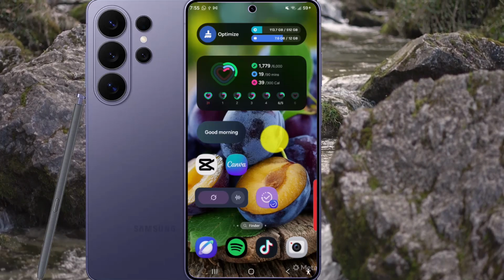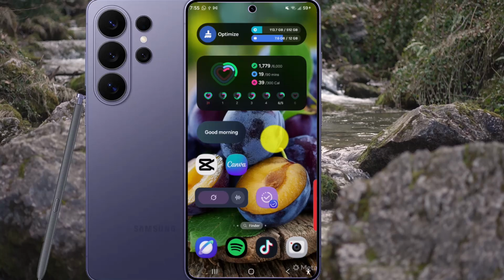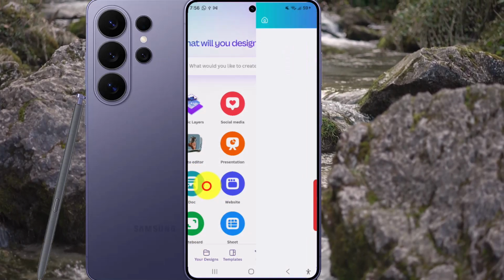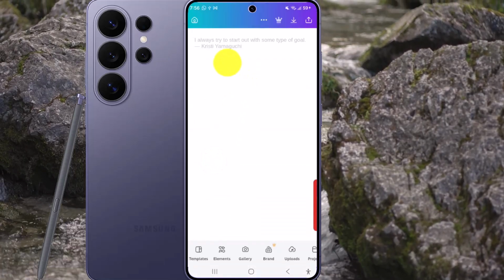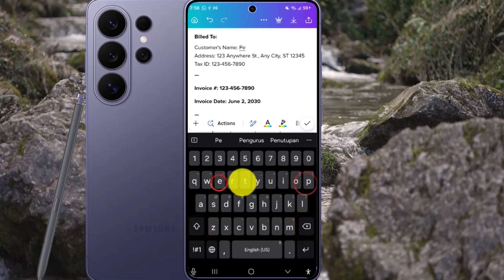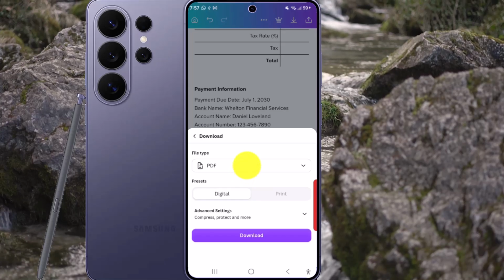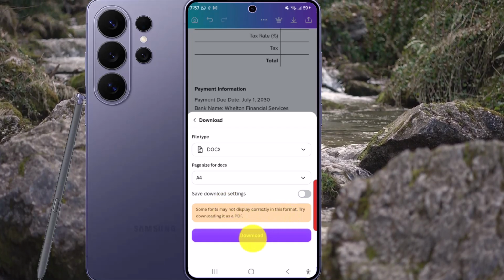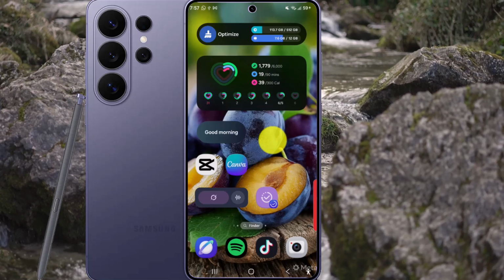Samsung Galaxy S26 Ultra: How to Create a Document in Canva Easy Tutorial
Learn how to create a document in Canva using templates on Samsung Galaxy S26 Ultra with this easy beginner tutorial.

In this step-by-step guide, I'll show you how to create a Canva Doc, choose a template, edit text, and download your document as a DOCX file that can be opened in Microsoft Word.

In this tutorial:
• How to create a Canva Doc
• How to use document templates in Canva
• How to choose an invoice template
• How to edit text in Canva Docs
• How to customize a document template
• How to download a Canva document
• How to save a Canva document as DOCX
• How to open Canva documents in Microsoft Word

This tutorial is simple, easy to follow, and perfect for beginners who want to create professional documents with Canva Mobile.